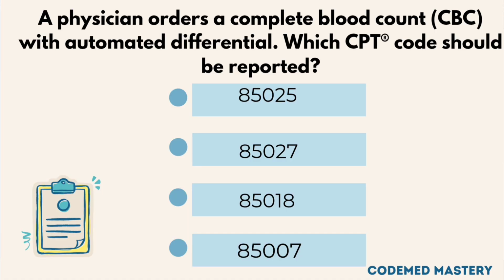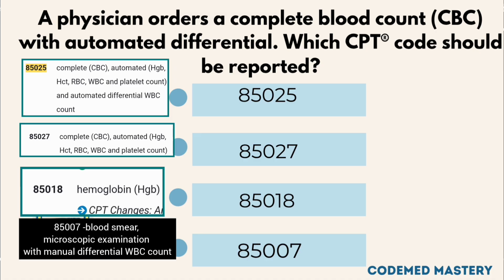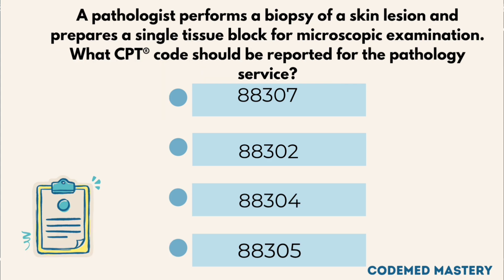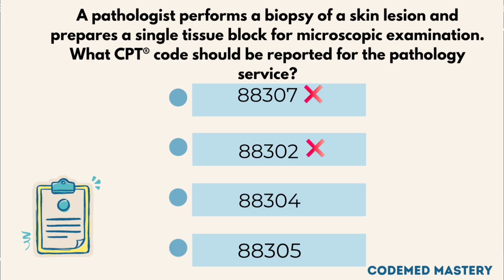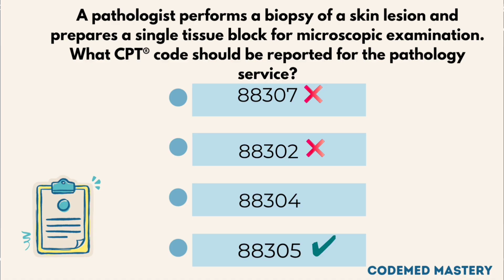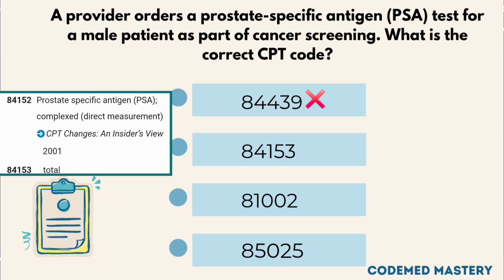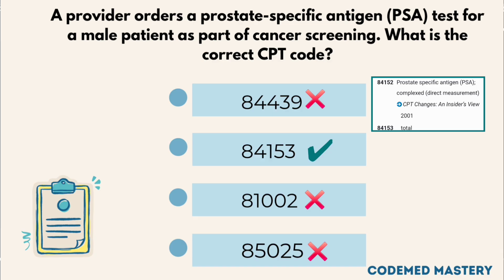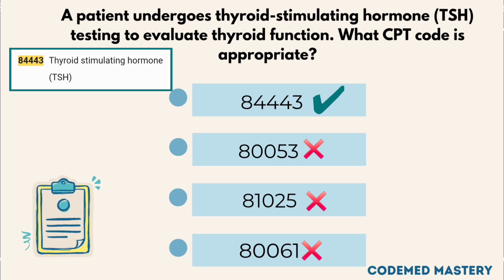Master CPT Pathology & Laboratory Questions | Medical Coding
Are you ready to ace the CPT Pathology and Laboratory section of your medical coding exams? This video is your ultimate resource! Dive into the intricacies of CPT coding for pathology and laboratory services, and get the edge you need to excel in your career.

To STUDY more Pathology and Laboratory and solve MORE Questions, check the PLAYLIST - CPC Exam Pathology and Laboratory Series.

Chapters
Introduction: (00:00)
1st Question: (00:26)
2nd Question: (02:05)
3rd Question: (04:21)
4th Question: (05:51)